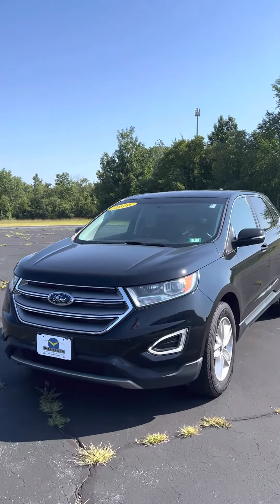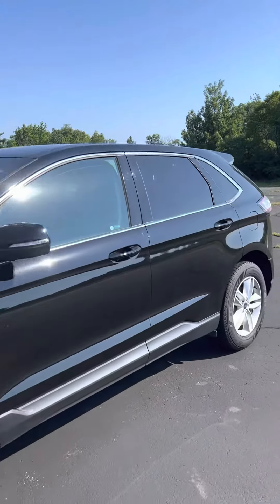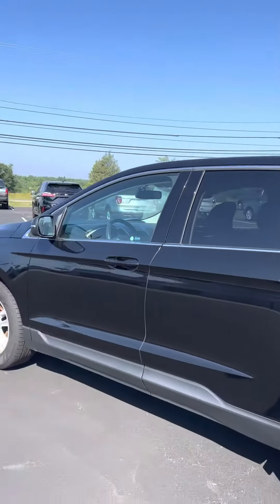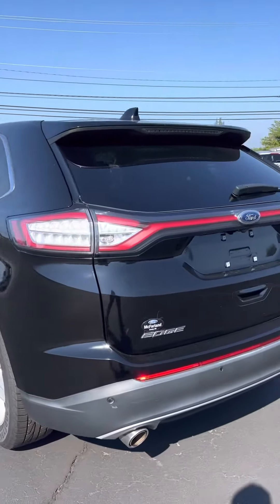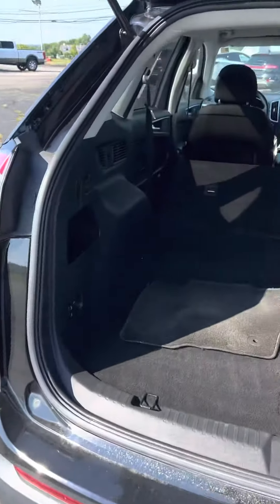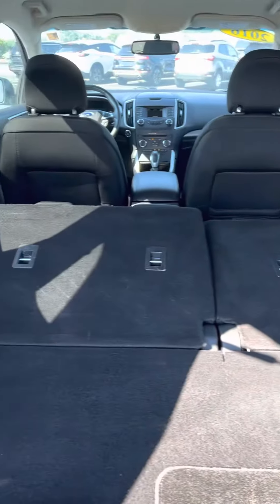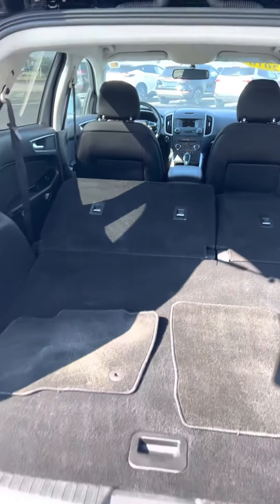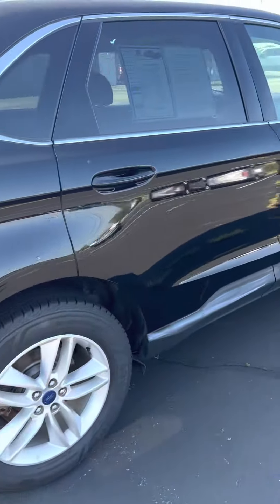Daniel’s 2016 Ford Edge!